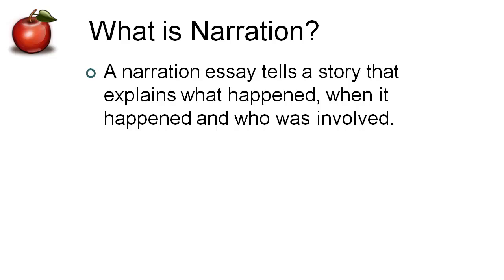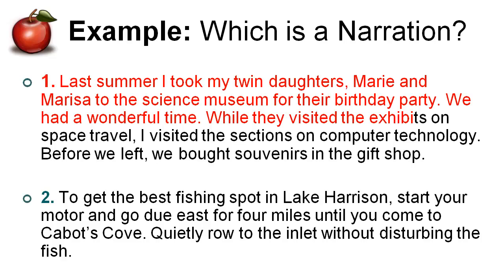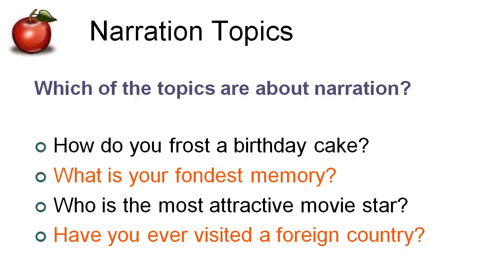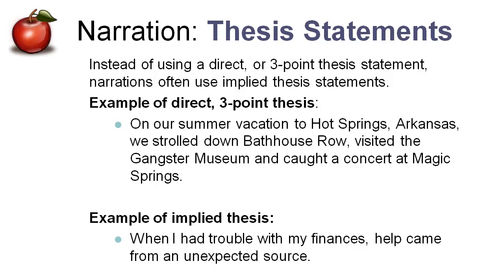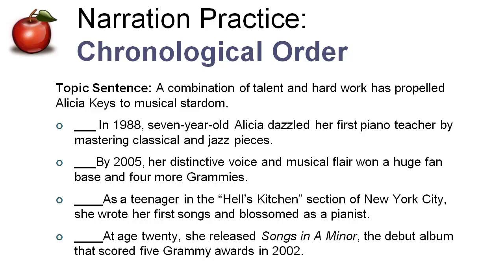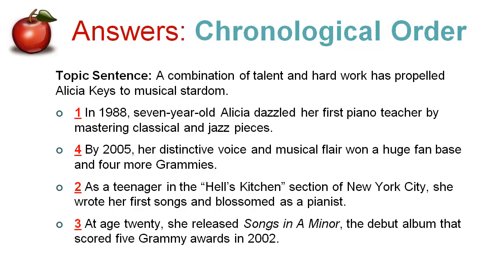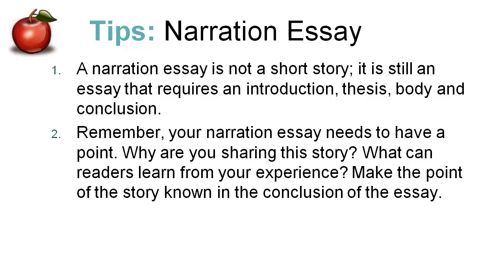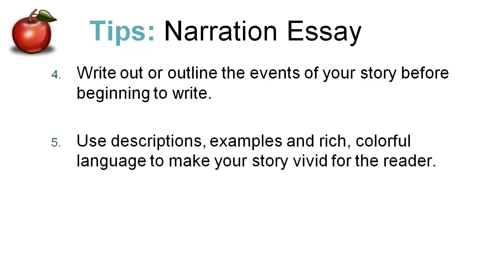How to Write a Narrative Essay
Mastering the Art of Narrative Essays: video tutorial for K-12 and College Students. How do you write a narrative essay? What is a narrative essay? How do you write a personal narrative essay? Learn the structure and critical elements of the narrative essay. This video demonstrates how to write an expository narration essay.

📚 Unlock the secrets to crafting compelling narrative essays with our step-by-step guide! Whether you're a K-12 student or navigating the challenges of college-level writing, this video is your ultimate resource for mastering the art of storytelling in academic writing.

🖋️ In this tutorial, we break down the key components of a narrative essay, providing clear and concise explanations to help you unleash your creativity while maintaining academic rigor. From choosing the right topic to crafting a captivating introduction, our expert tips will guide you through the entire process.

🚀 Whether you're a student navigating the world of K-12 education or a college student honing your writing skills, this tutorial is tailored to help you excel in crafting narrative essays. Watch now and embark on your journey to becoming a master storyteller in the world of academic writing!

TIP THE TEACHER!

STUDENT50 ***